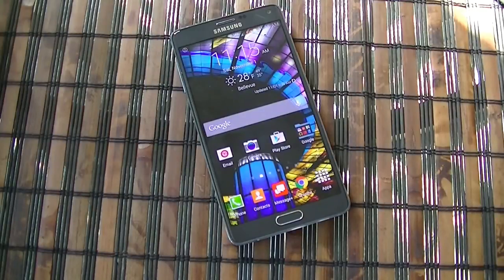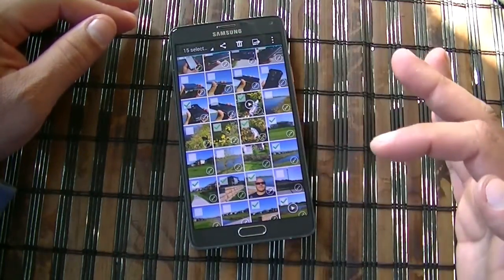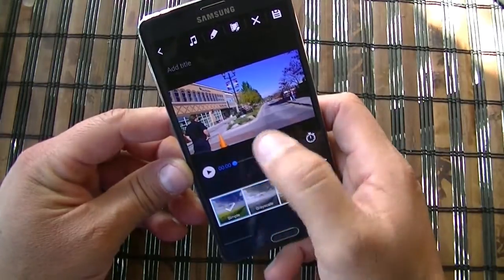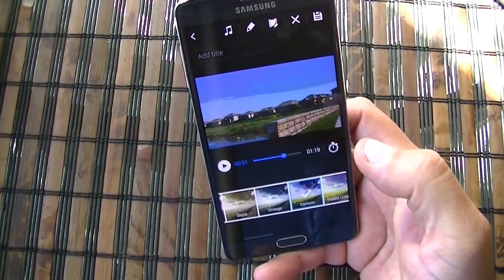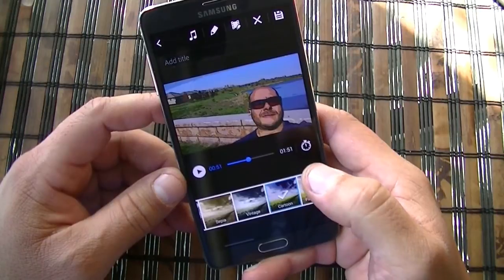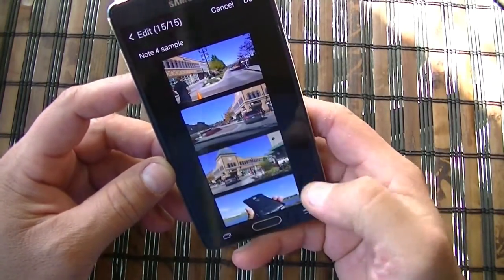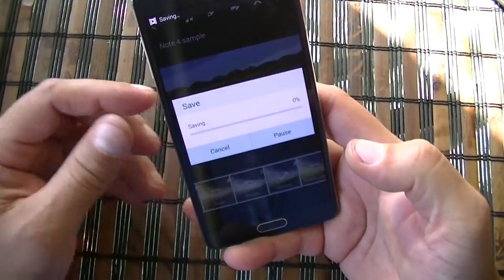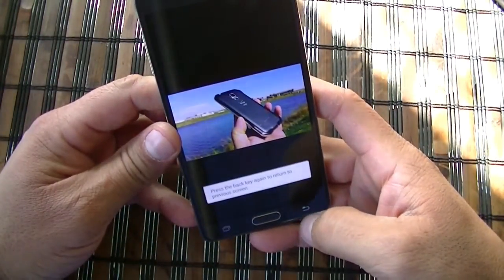Samsung Galaxy Note 4 How to make Movies with Studio app